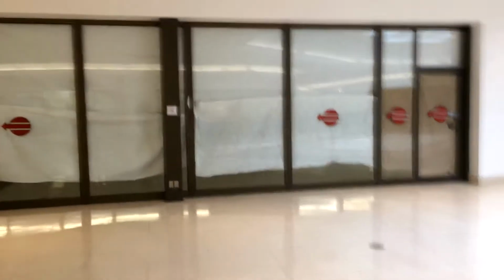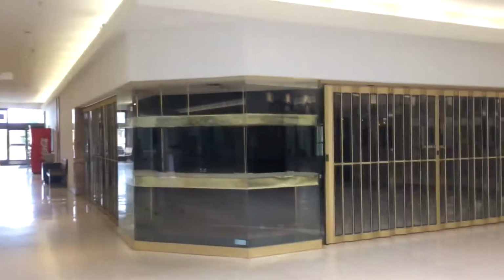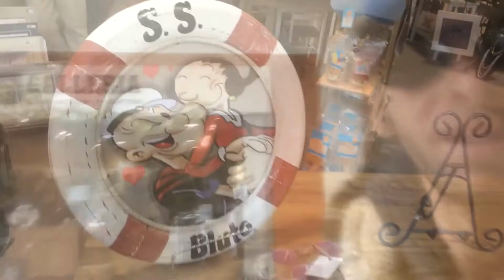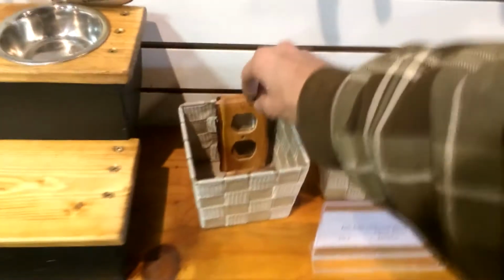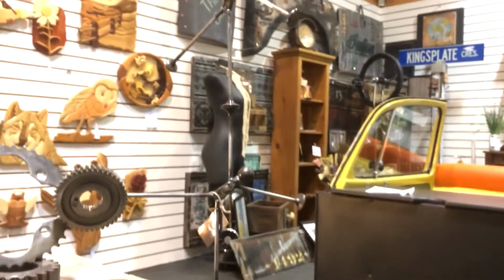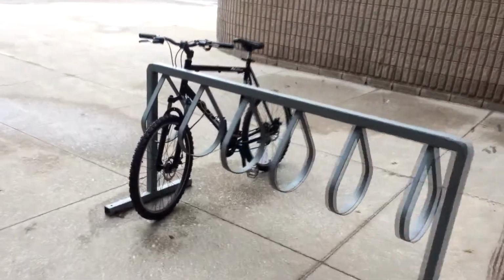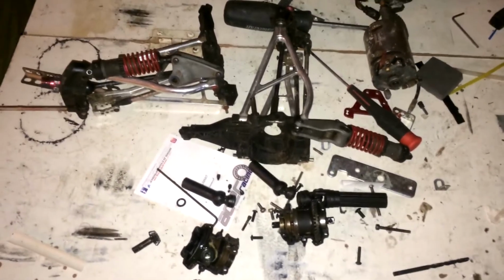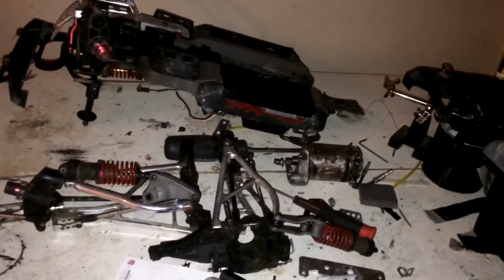RETURN TO THE ELGIN MALL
Daily Random Vlog #605 - It's been well over a year since I brought the Vlog through the Elgin Mall.. So join me on a walkthrough of our Local Mall.. IT'S NOT DEAD YET!